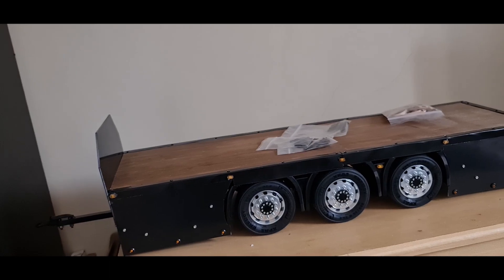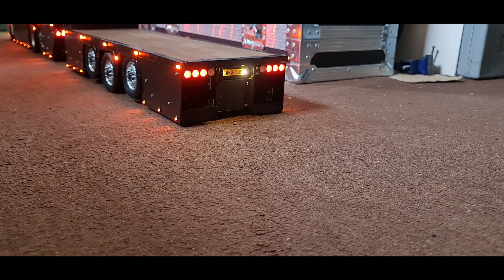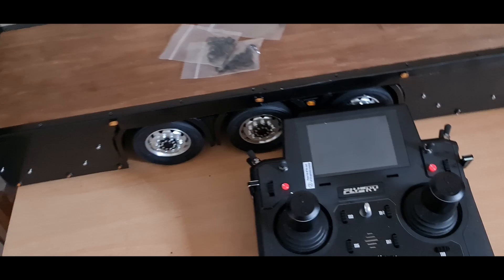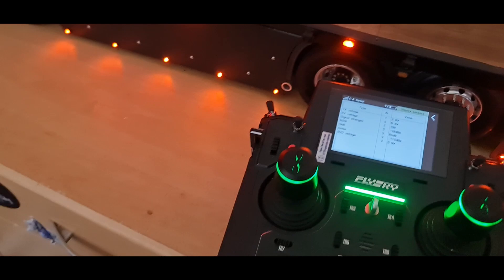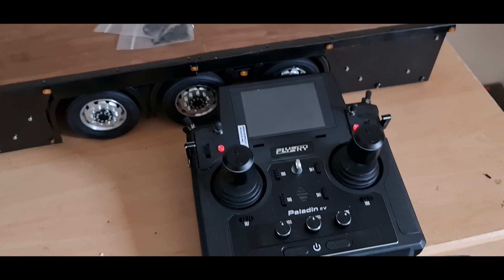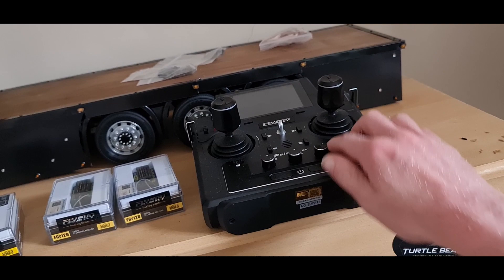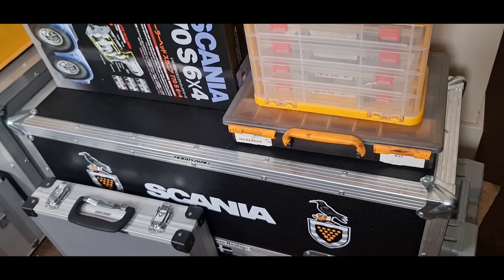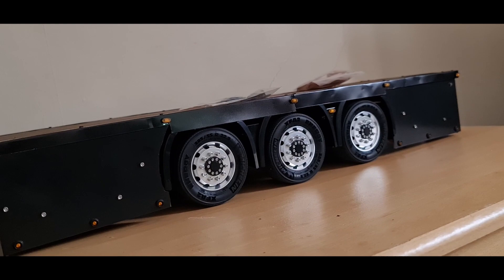Draw bar Trailer Part 4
Part 4 of my draw bar trailer build.